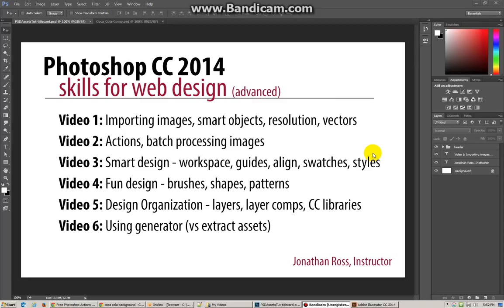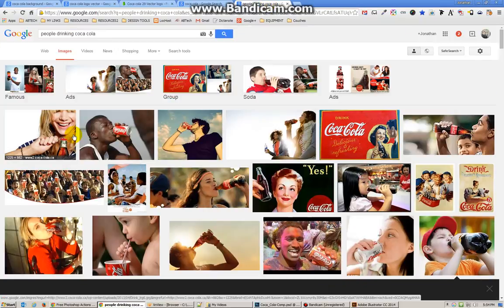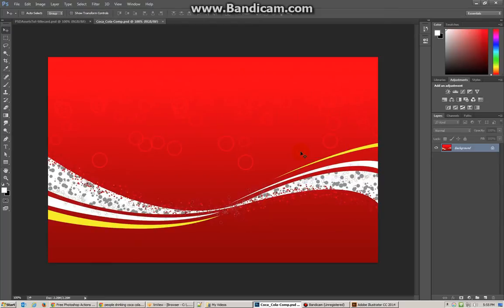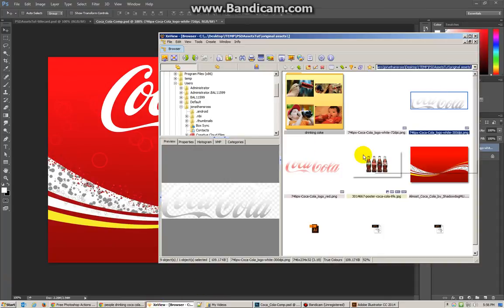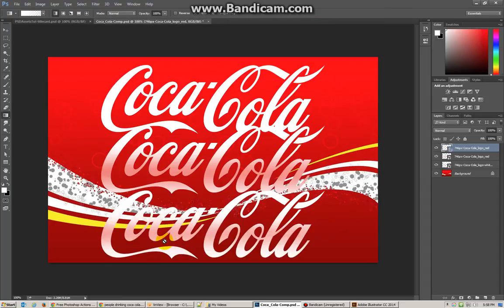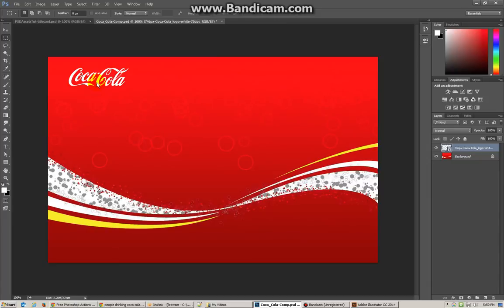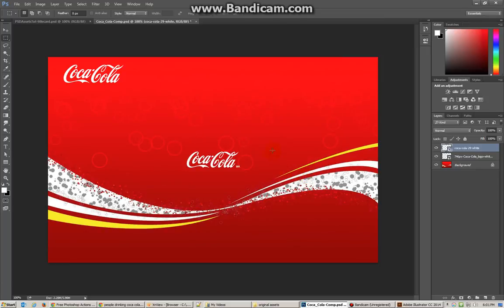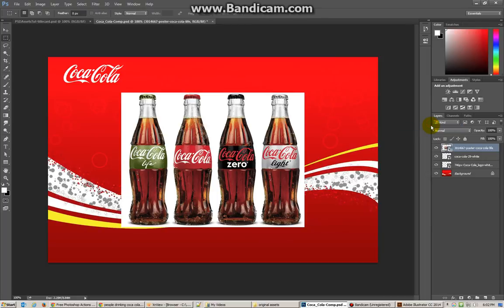Photoshop CC 2014 Skills for Web Design, part1, Importing Assets